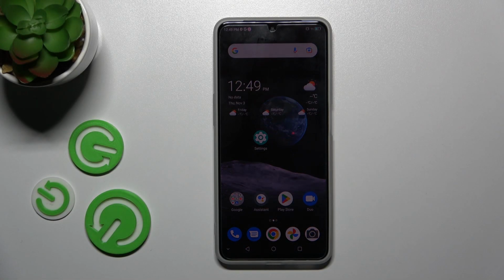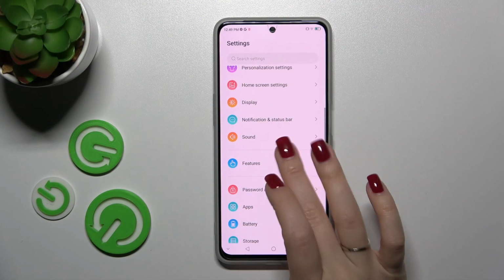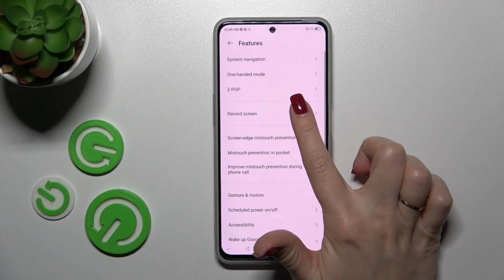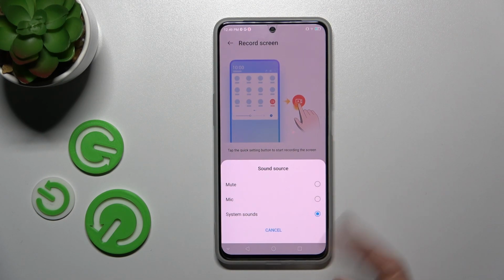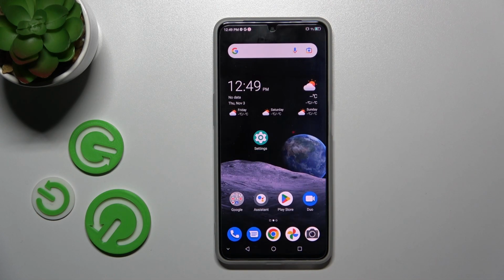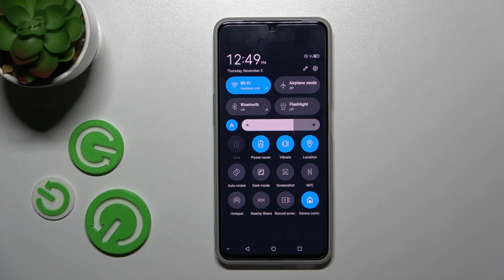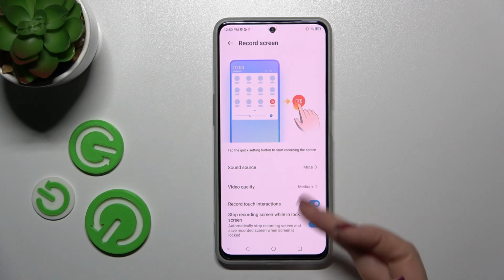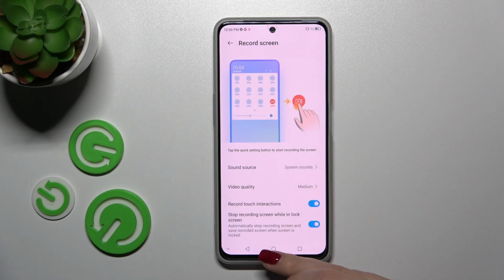ZTE Blade V40s - How To Change Screen Recording Sound Settings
If you want to adjust screen recording sound settings for ZTE Blade V40s, this video might be essential. Simply follow our step-by-step video tutorial and learn how to manage display record sound options on ZTE Blade V40s. We are proud to make this guides for you! if you want to see more of them, visit our YouTube Channel. Leave us like and subscription to help us with future videos !

How to change screen recording sound settings for ZTE Blade V40s ?
Can i adjust screen recorder sound options on ZTE Blade V40s ?
Where can i manage screen recorder settings on ZTE Blade V40s ?
ZTE Blade V40s Screen Recording Sound ?